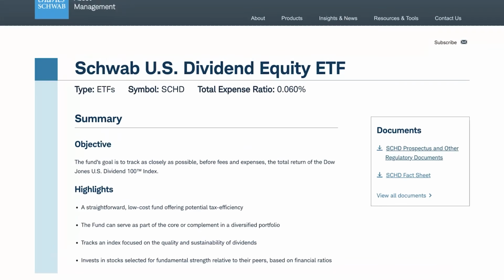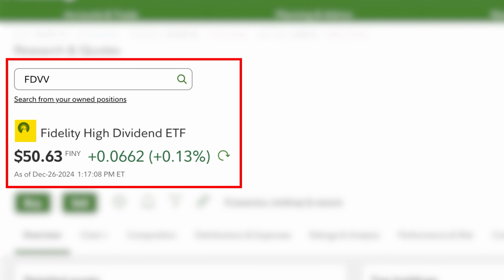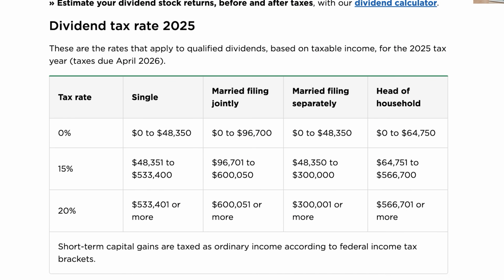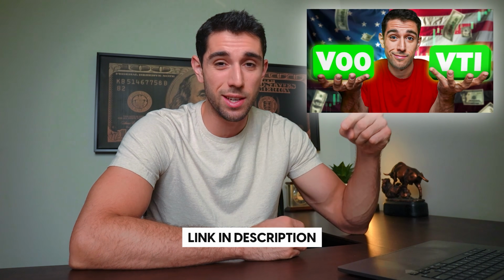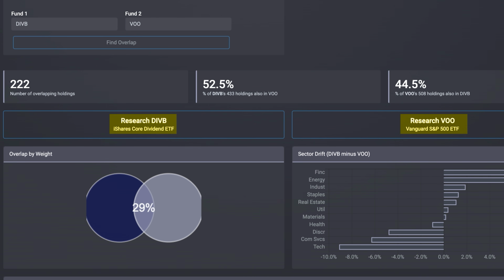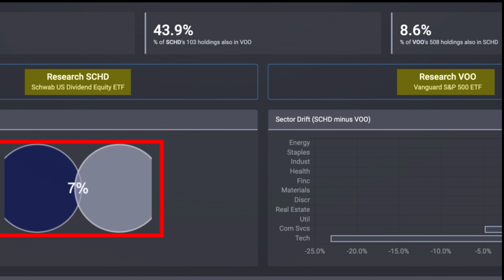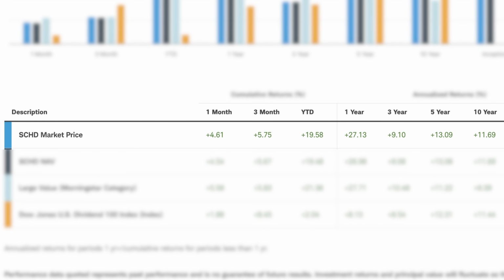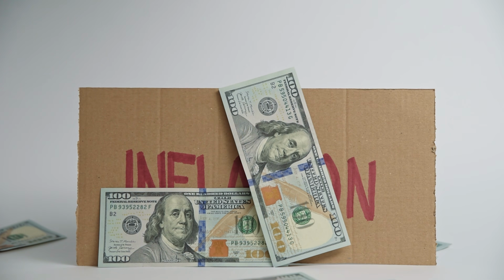Schwab Dividend Equity ETF (SCHD): The #1 Dividend ETF?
Is Charles Schwab's Dividend ETF (SCHD) The #1 Dividend ETF? In this video, I cover everything you need to know about the Dividend ETF SCHD, how it compares to other alternatives, and why you may to consider it. - Enjoy!

Content outside of the moomoo ad has not been reviewed by MFI and reflects the influencer's own views. MFI does not endorse any strategies mentioned and is not responsible for the influencer's services.

to get up to 15 free stocks from moomoo U.S when you make a qualified deposit + earn 8.1% on uninvested cash for a limited time for new users!! Terms & Conditions Apply

⏰ Timestamps ⏰
00:00 Intro
00:20 What Is SCHD?
02:09 SCHD vs Competitors
09:17 Why SCHD?

What is SCHD?
SCHD is the Charles Schwab US Dividend Equity ETF, tracking the Dow Jones US Dividend 100 Index, composed of 100 high-dividend-paying U.S. companies with a strong dividend history.

Why are dividend-paying companies considered stable?
Companies that consistently pay dividends are often financially stable, profitable, and committed to sharing earnings with shareholders. This reflects strong cash flow and solid business fundamentals.

What are qualified dividends?
Qualified dividends are a type of dividend income that meets specific IRS requirements, allowing them to be taxed at lower long-term capital gains rates (0%, 15%, or 20%), instead of higher ordinary income tax rates.

What are the requirements for a dividend to be qualified?
The stock or fund must be held for a specific period (at least 61 days during a 121-day period around the ex-dividend date). The simplest way I view this is just hold the investment long and you'll reap long term capital gains on your dividends. And for investments to be considered qualified they must be issued by a U.S. corporation or a qualified foreign corporation.

What makes SCHD unique?
Only a 7% overlap with S&P 500, diversifying away from big tech exposure, while maintaining solid growth over time, and tax efficiency. Please understand this fund does not provide as strong of growth when compared to the standard stock market benchmark, the S&P 500.